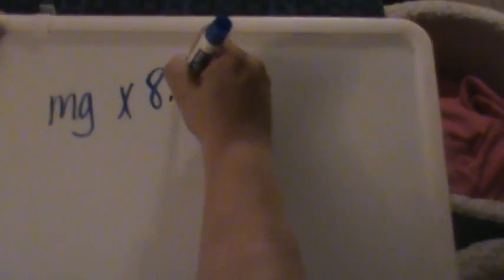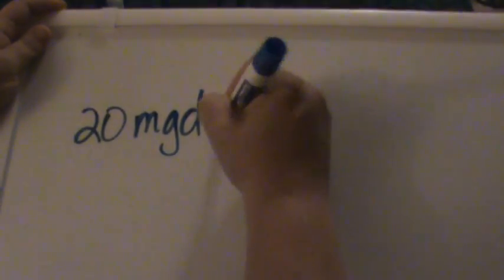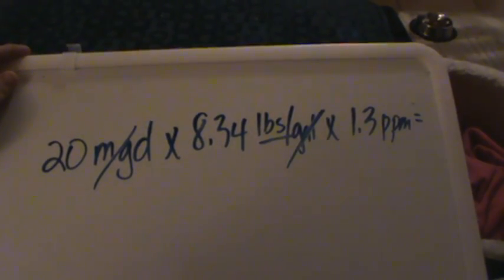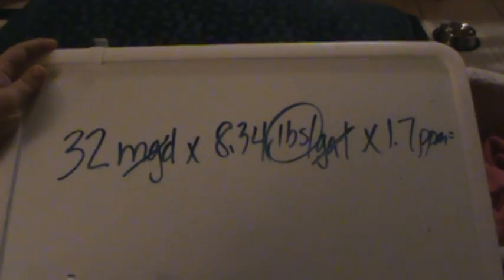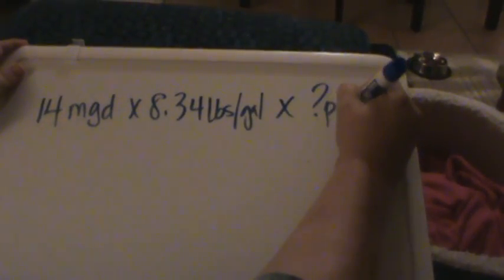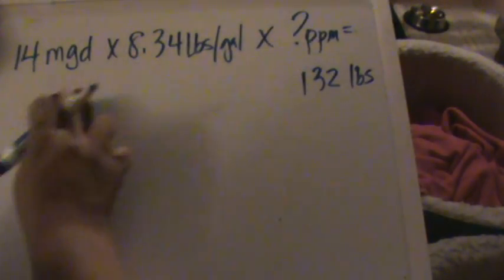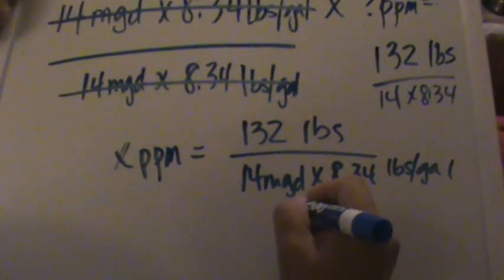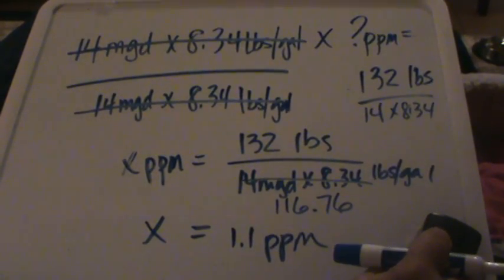Math Leson 4A